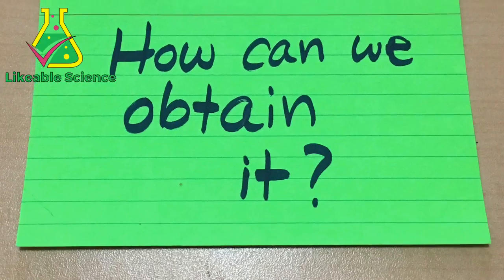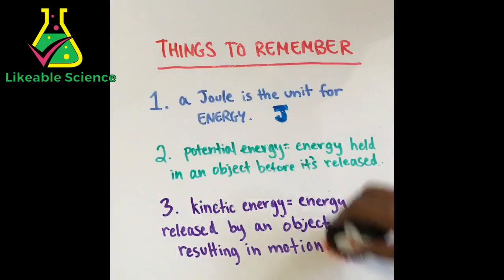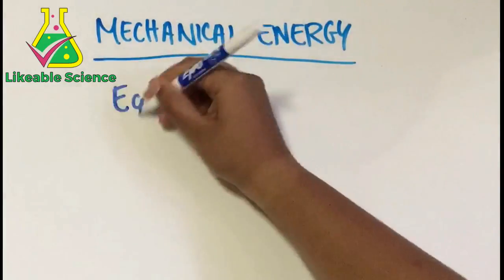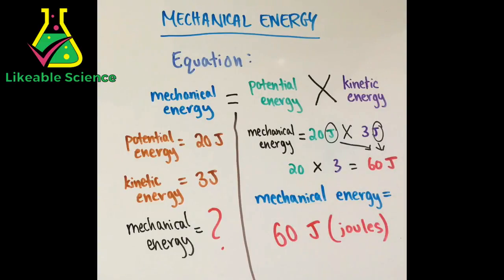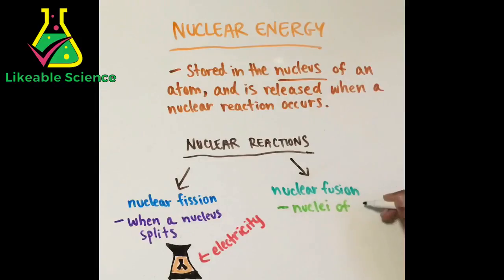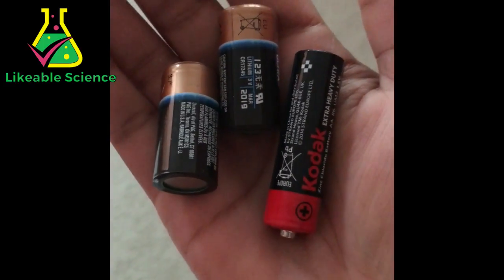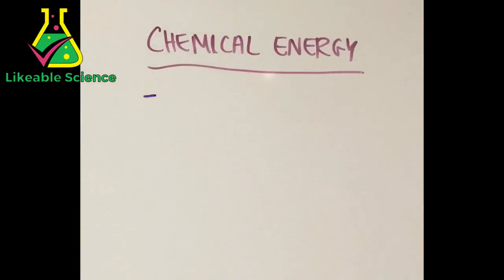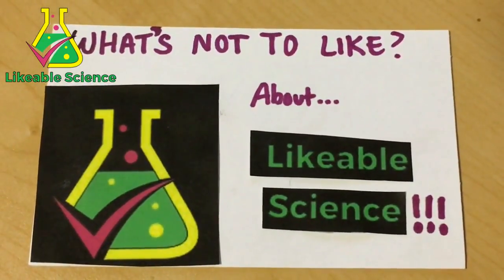Types of Energy!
Hi! I'm Anesha and this is my channel, Likeable Science. As the name probably tells you, the purpose of my videos is to make science likeable! Using humor, visual learning, time-lapse, raps, and songs, Likeable Science videos are based on a middle/high school curriculum, and help you to learn quickly in a fun and interesting way!

If you like science, check out Likeable STEM (science, technology, engineering, math) at our
Likeable STEM includes this channel and others like Likeable Computing to teach all about computer science.
Visit the Likeable STEM website for volunteering opportunities, chances to write in our blog, and for more learning opportunities!

Energy is all around us. If you look around you, there are endless ways to identify energy. In order to do this, however, you need to know the TYPES of energy, and I'm here to break it down for you!